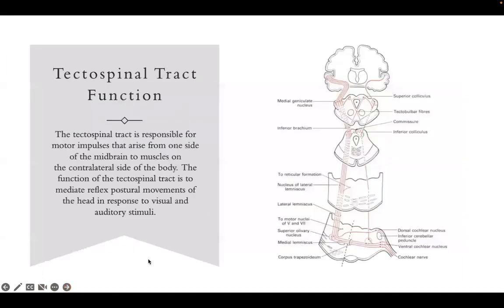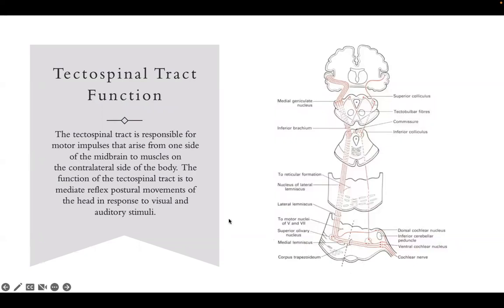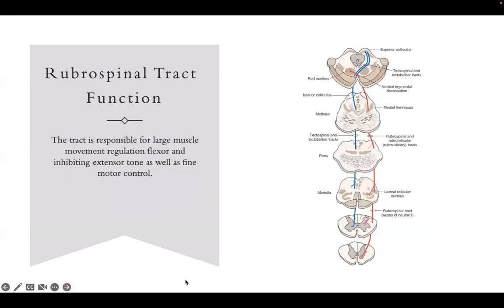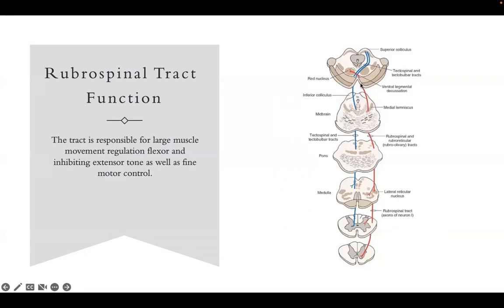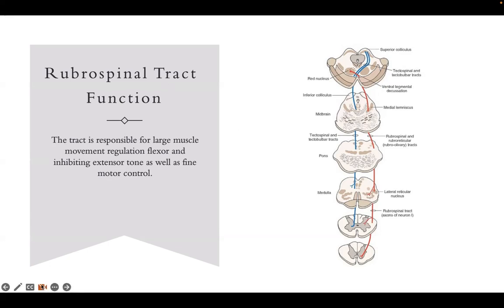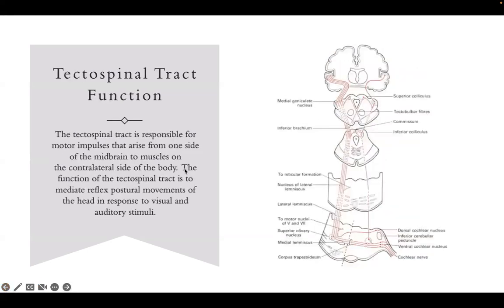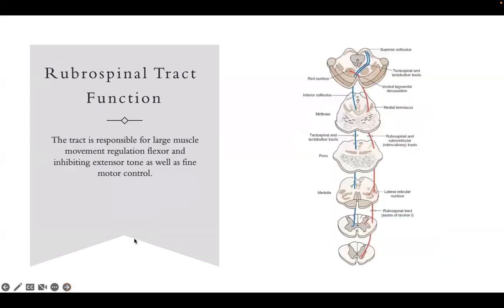Show Off 4: Tectospinal and Rubrospinal Tracts